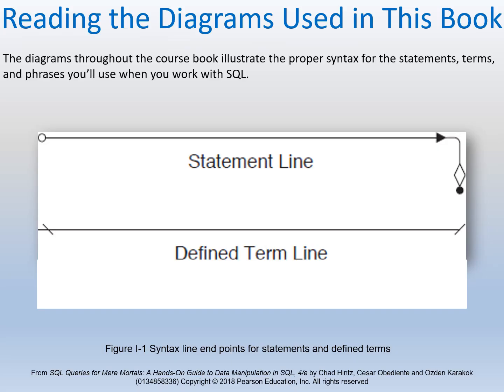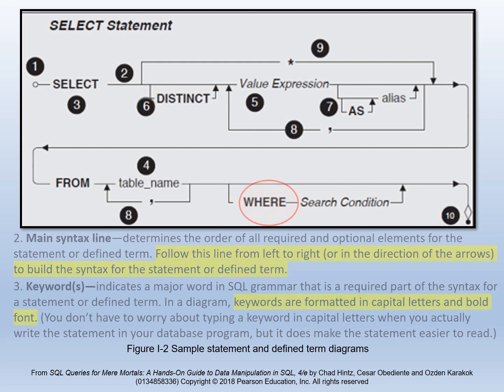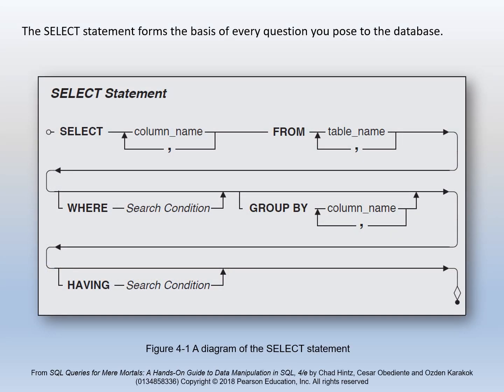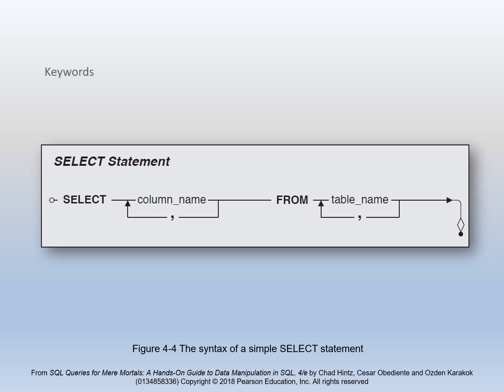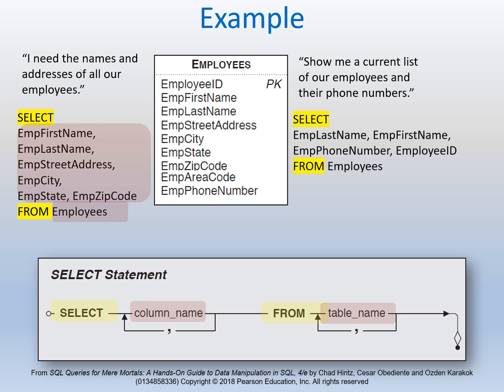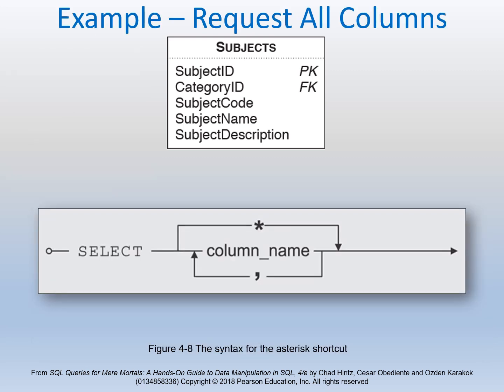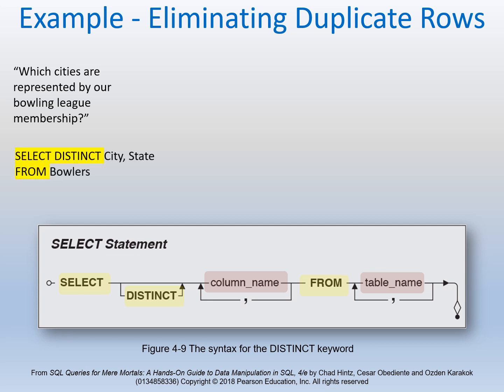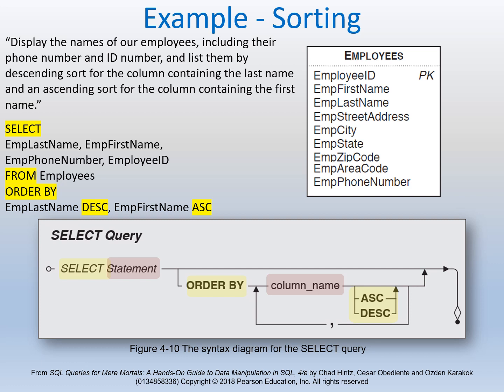Ch 4 Creating a Simple Query